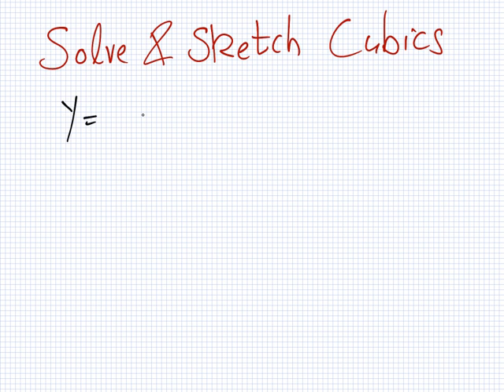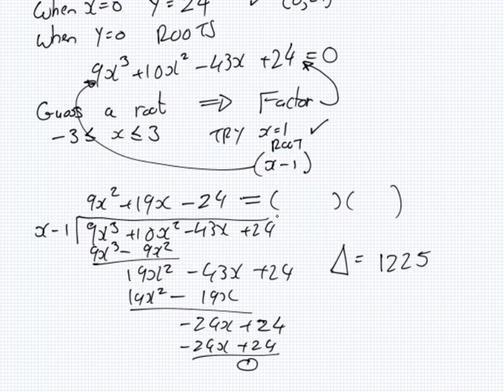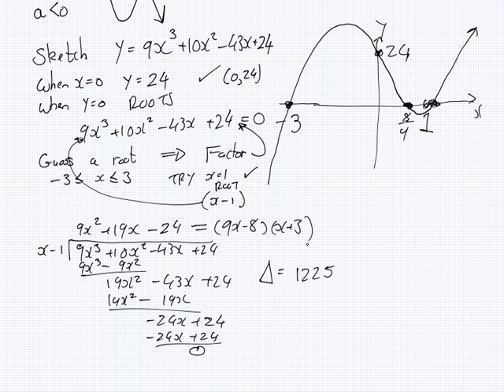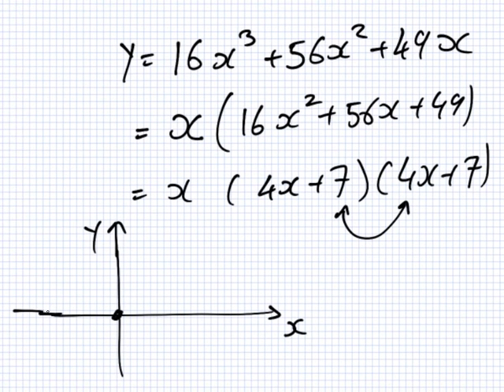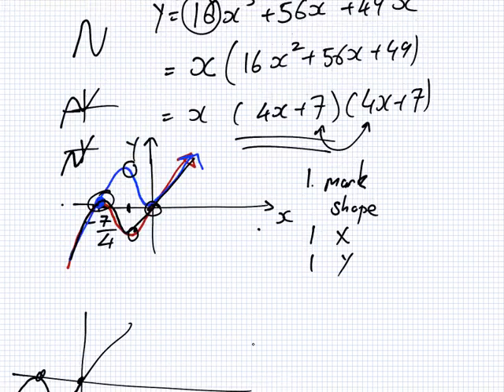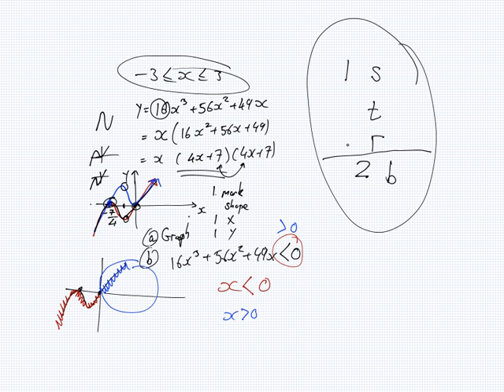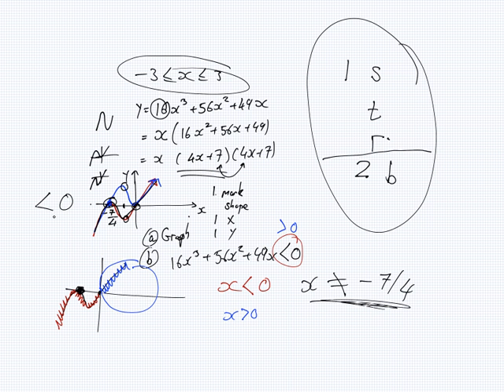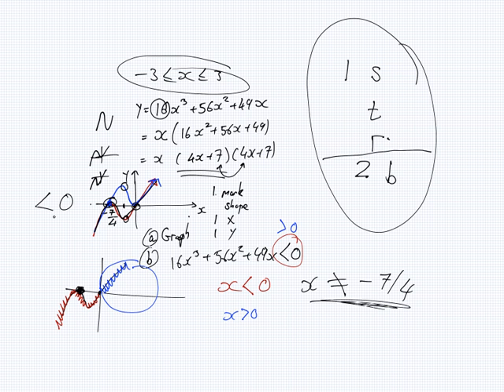Mathematics | Algebra | Solve and Sketch Cubics | Lesson | Tue 26 Sep 2017 03:56:32 PM IST